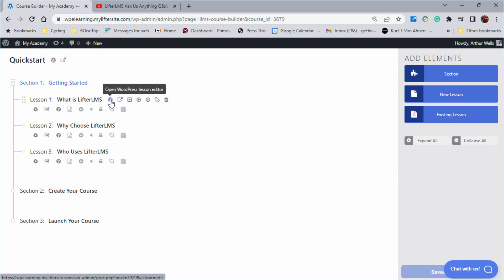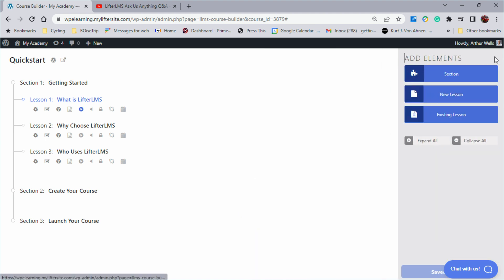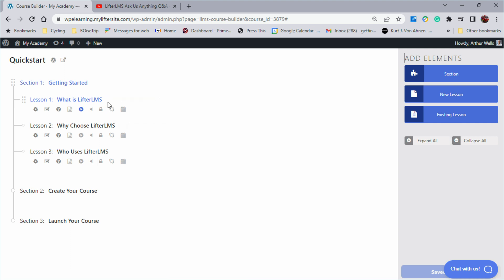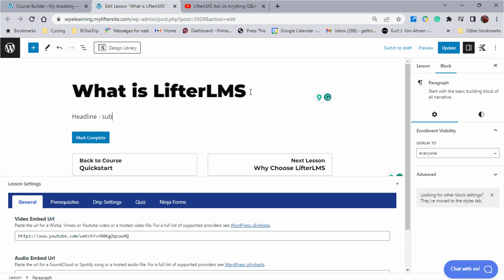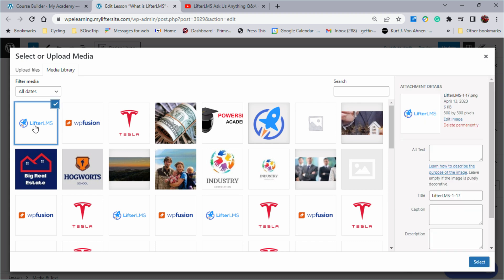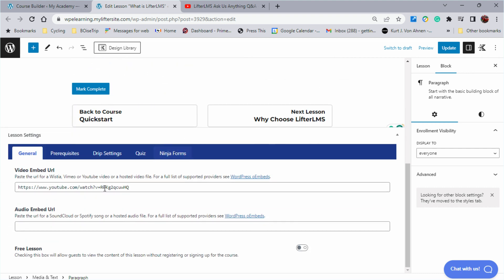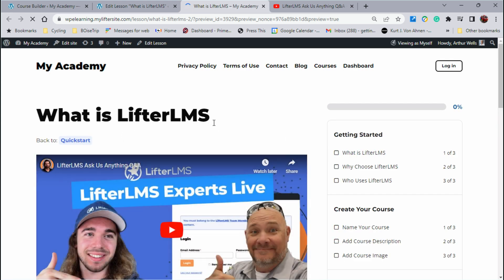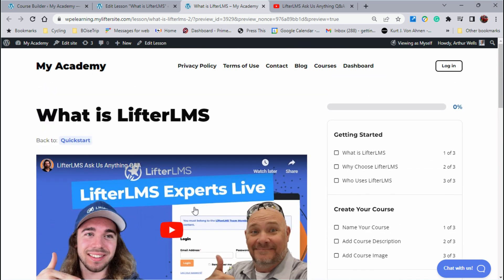How to Add a Video to a Lesson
Discover how to add a video and other content to a lesson in your WordPress LMS